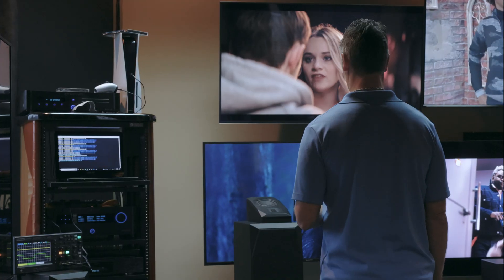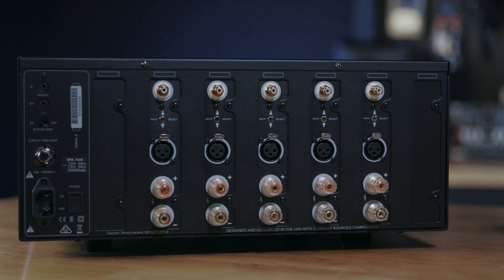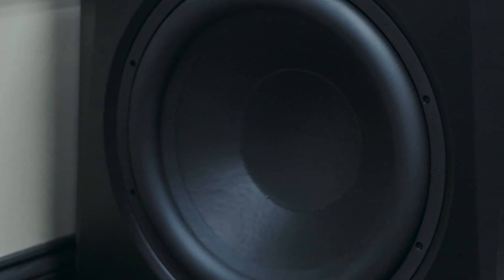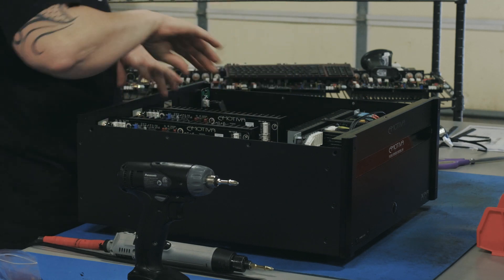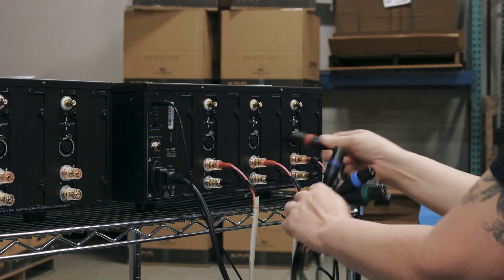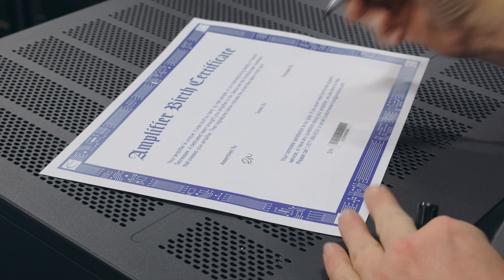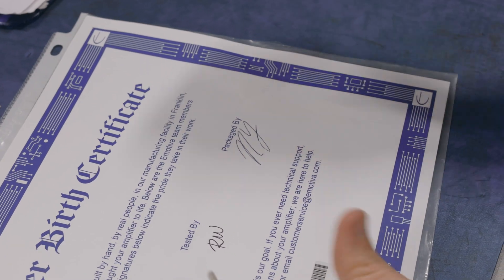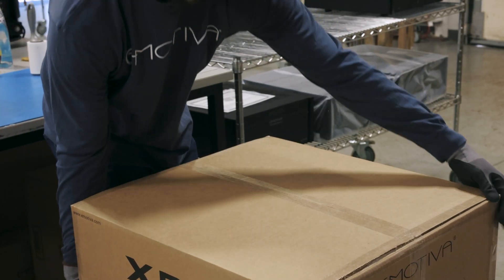Emotiva Engineering and Production Process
Learn how we test and build our products before they head out the door to your home!